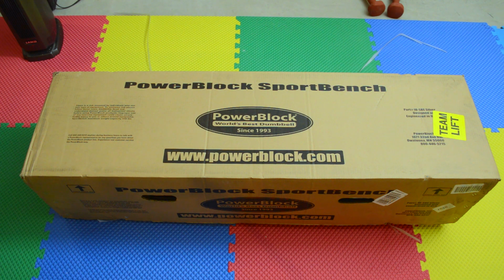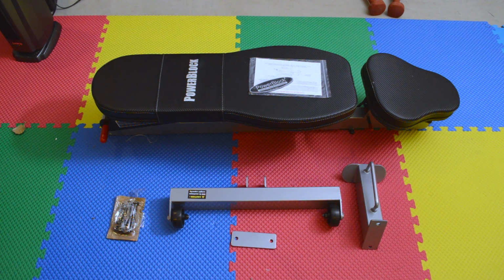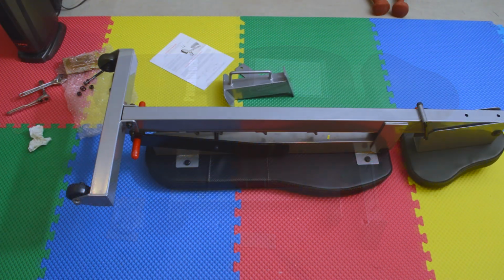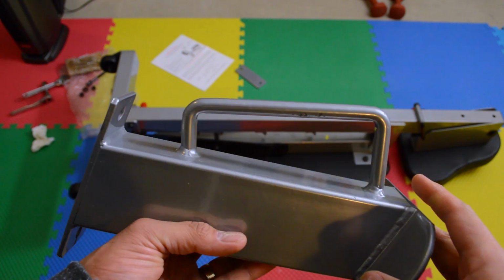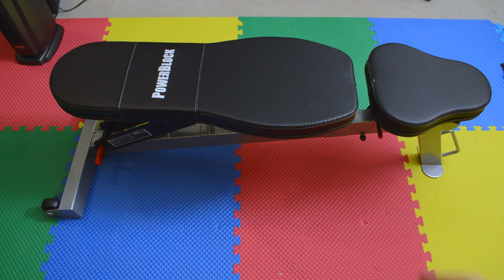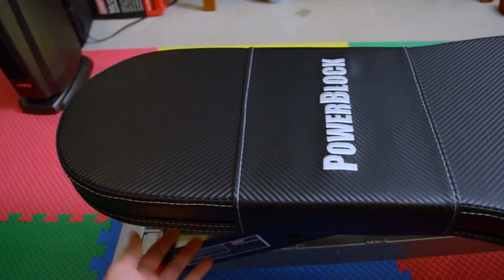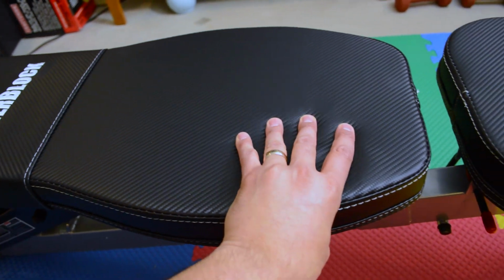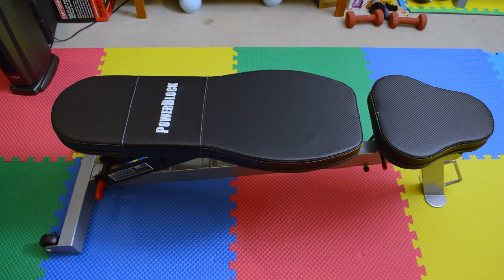Geek Fitness: Powerblock SportBench Overview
Another non-tech video?!  Well, this time, it's a continuation of my Geek Fitness series.

So, a little while ago, I got the PowerBlock U-90 Adjustable weights.  They're great but I very quickly realized that I needed a bench to go with it.

In this video, I'm doing a quick overview of the PowerBlock Sportbench.  It's adjustable , goes together easy and is very, very solid.

*** Follow me to get updated on when new videos are posted!